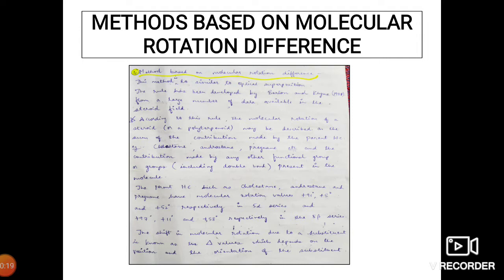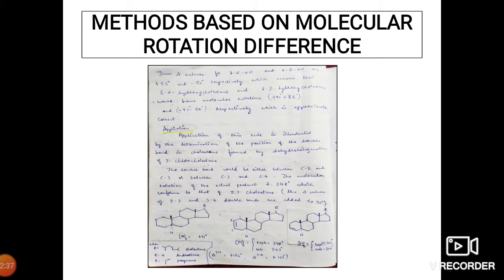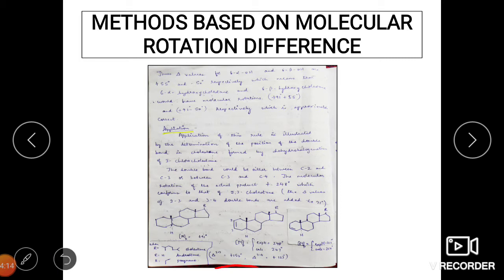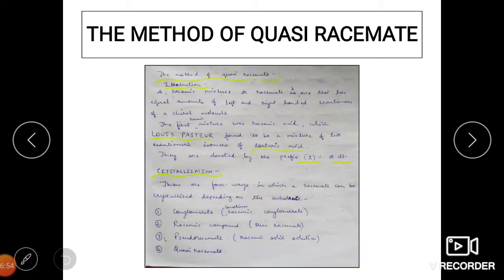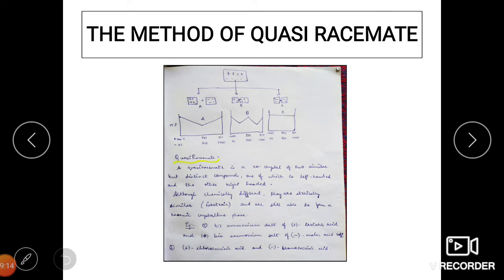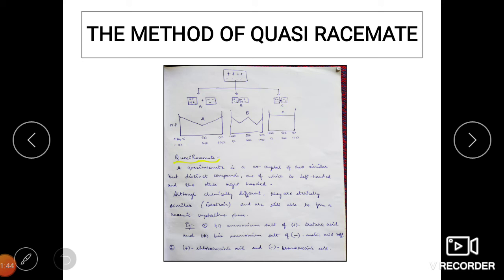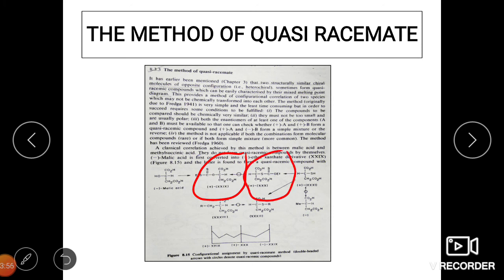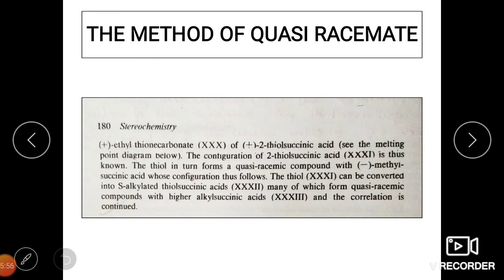Determining absolute and relative configuration, method based on Molecular rotation difference